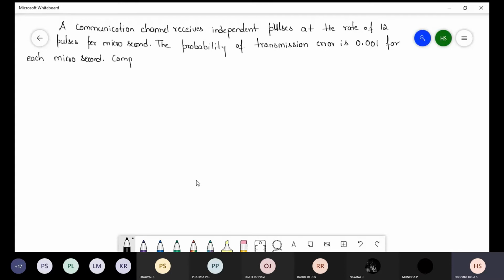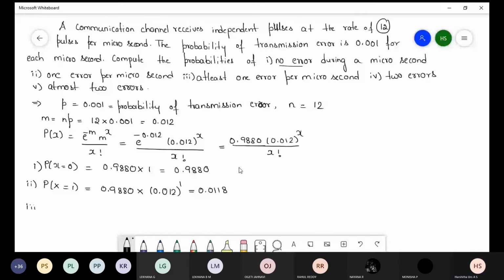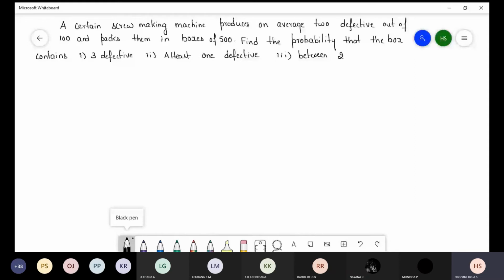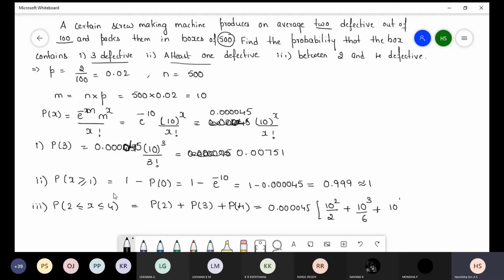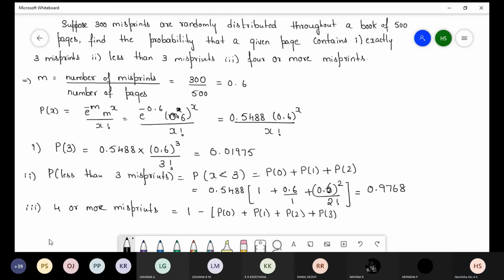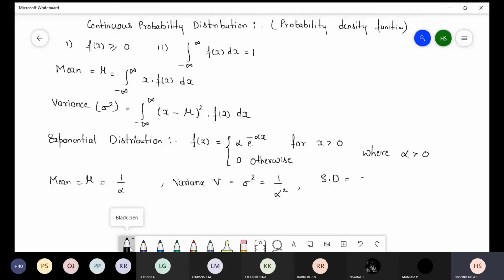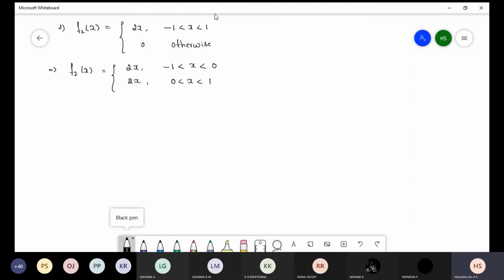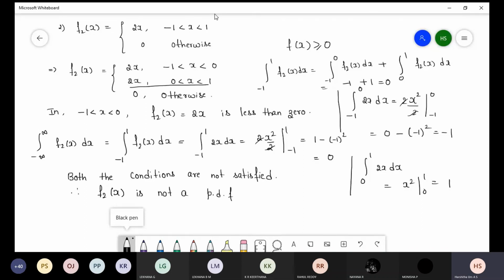Poisson Distribution & Continuous Probability Function